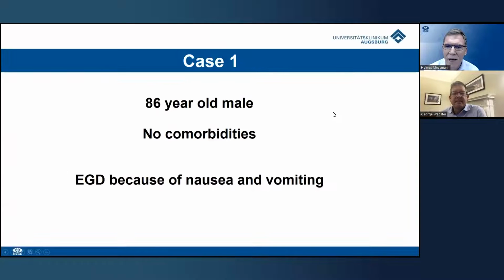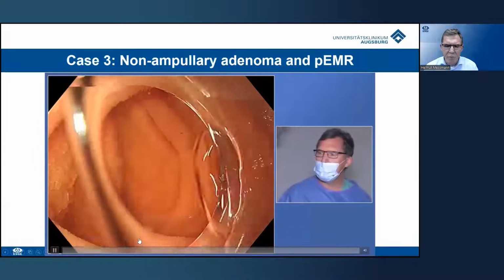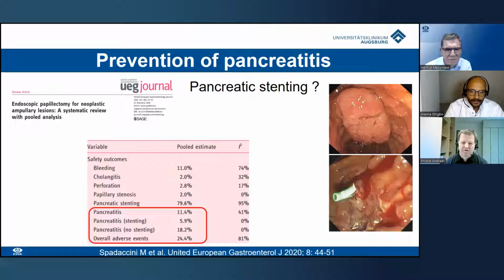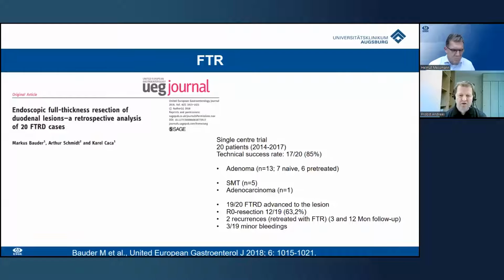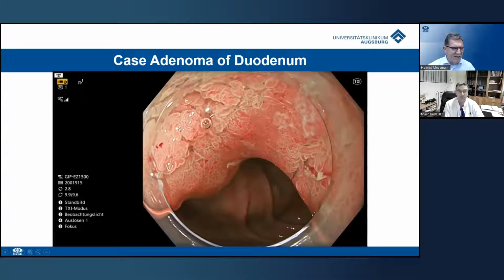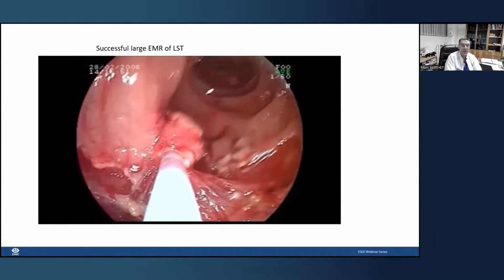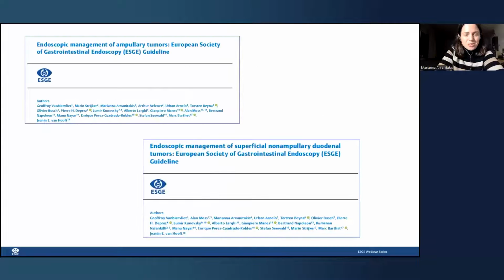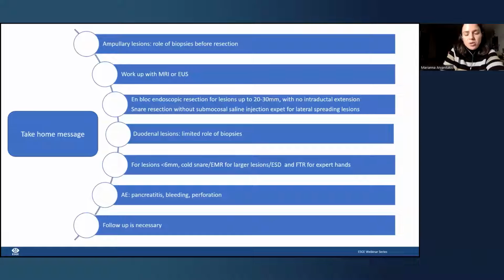ESGE LIVE ENDOSCOPY SERIES: Endoscopic management of ampullary and non-ampullary duodenal tumors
Join Helmut Messmann, Alanna Ebigbo, Andreas Probst, Marianna Arvanitakis, George Webster and Marc Barthet to watch the first of our new Live Endoscopy series.
• Presented by major European endoscopy teaching centres, focused on delivering clinically relevant updates on all areas of endoscopy through case demonstration, technical tips and interactive discussion
• Grab the opportunity to learn from the best in GI endoscopy from the comfort of your office or home! With our "ESGE LIVE Endoscopy" webinars, you can now view live or pre-recorded GI endoscopy events without the need to travel

The first event features cases from Augsburg. Our renowned experts will provide live commentary and follow-up on the cases presented.

Panelists:
Helmut Messmann
Alanna Ebigbo
Andreas Probst
Marianna Arvanitakis
George Webster
Marc Barthet